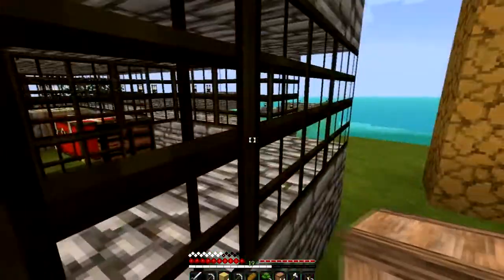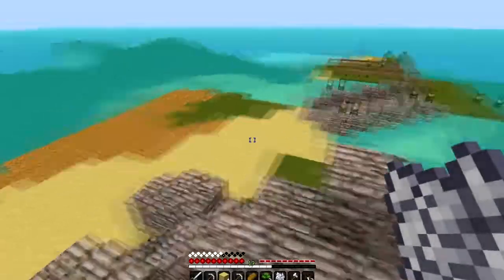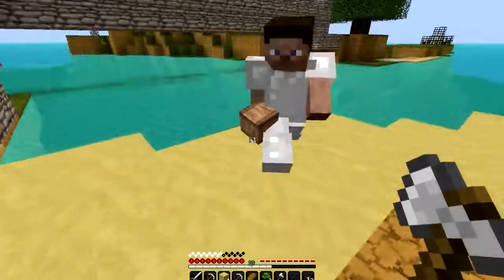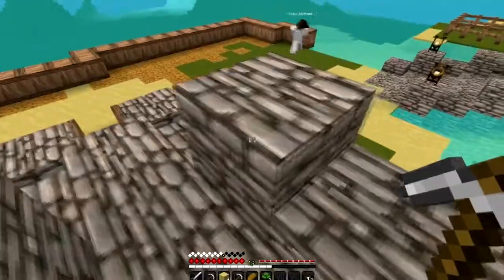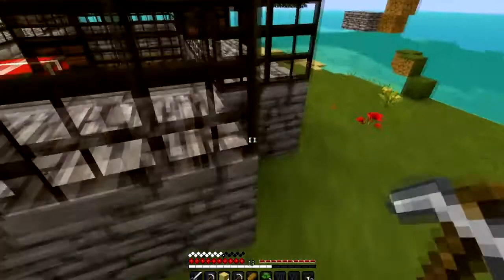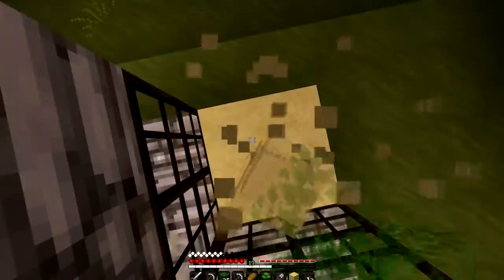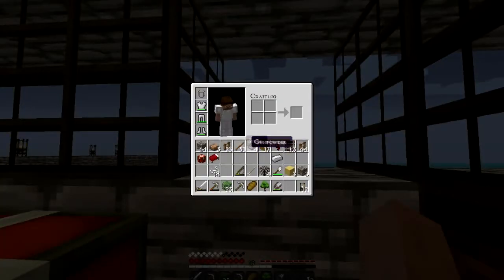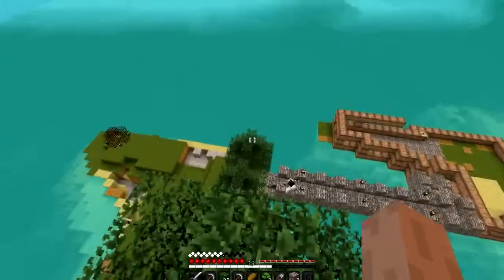Minecraft: Super Hardcore Survival Island w/TCG Ep.15: POOPSCRAPER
Hey guys, this is a hardcore series that Harrold & I are looking to do for quite some time. Hope you enjoy!